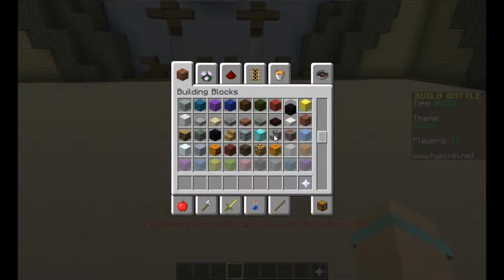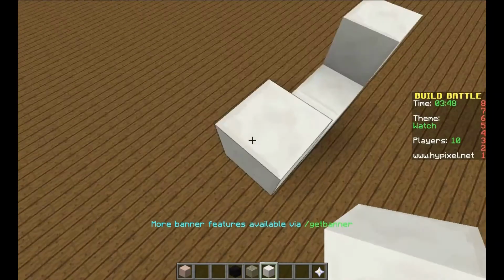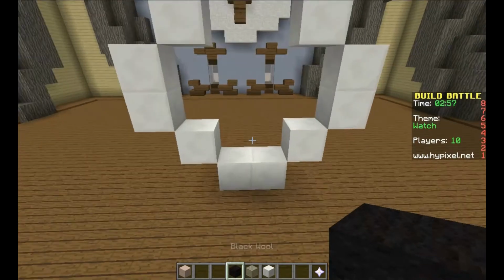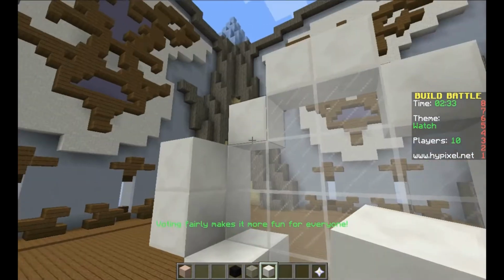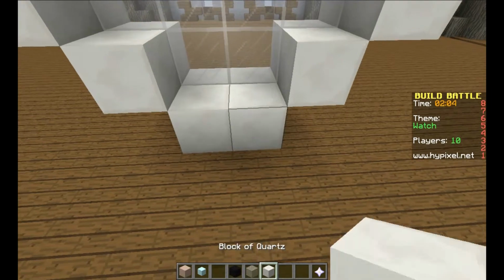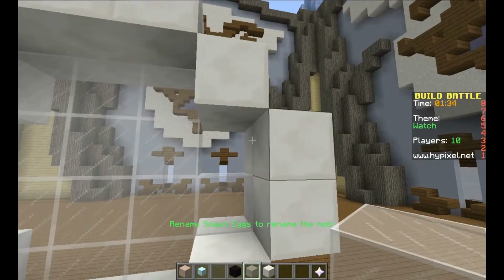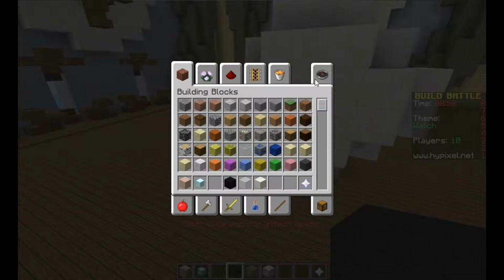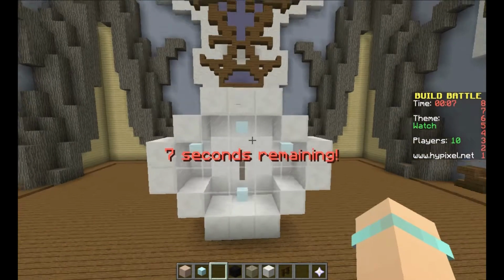Minecraft | Build Battle: A Watch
Hope you all enjoyed watching me build a watch :3 (see what I did there?)
-Cr3me